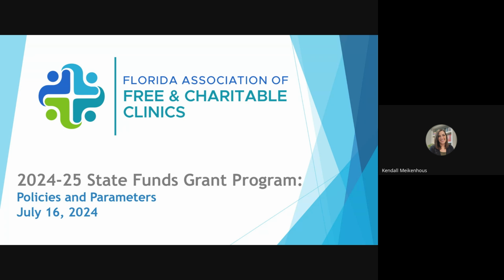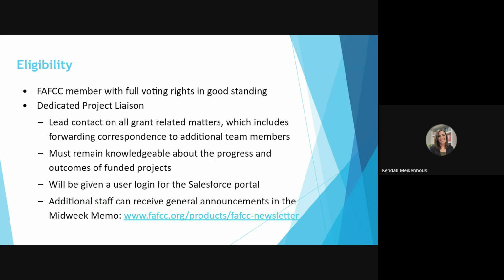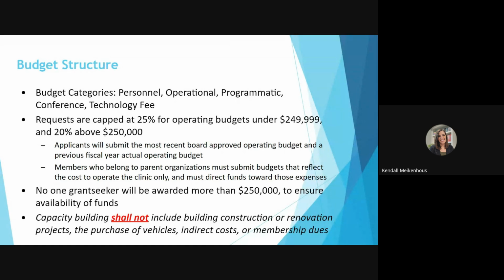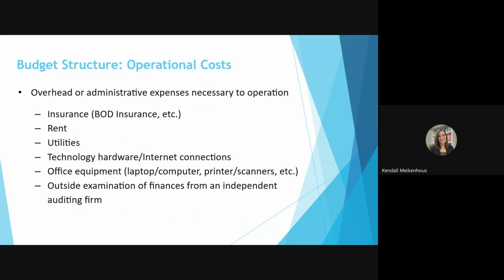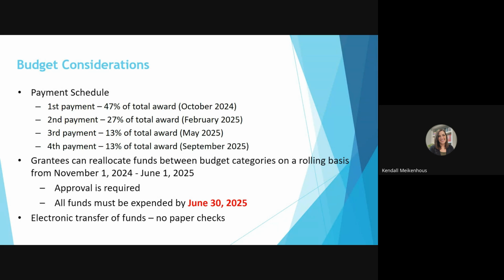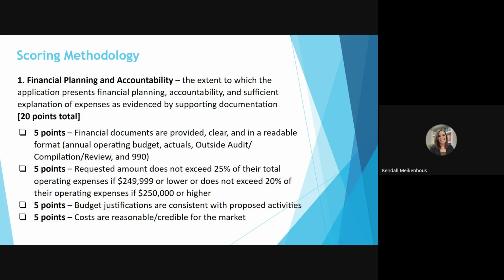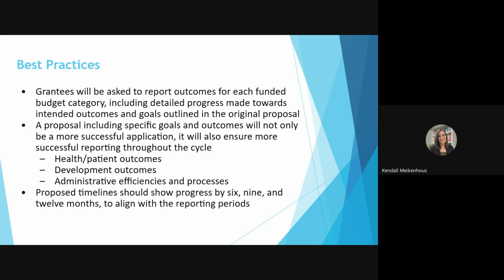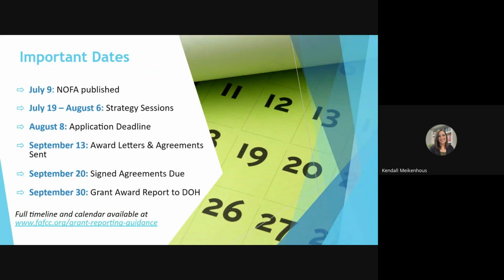State Funds Grant Policy Webinar - July 16, 2024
An overview of the policies and parameters for the 20245-25 State Funds Grant